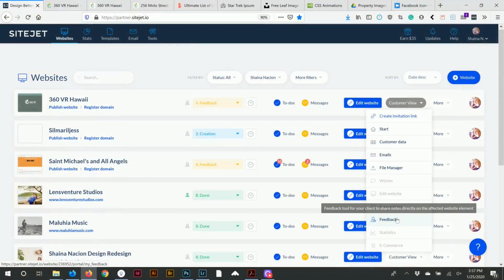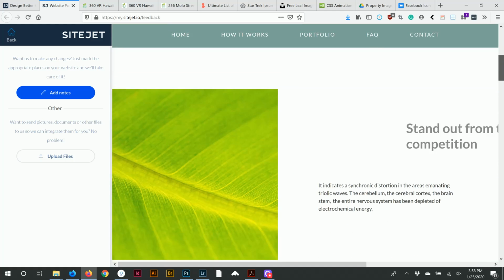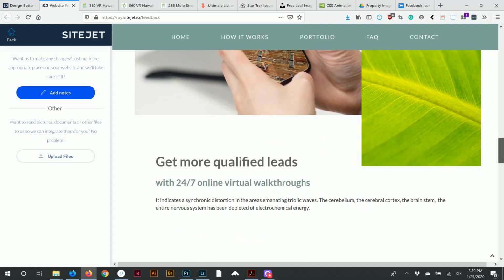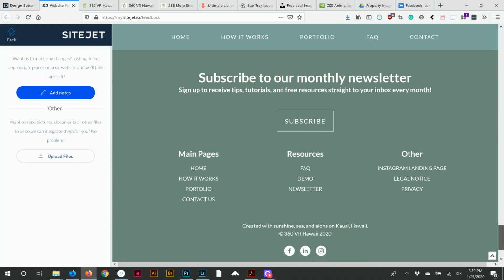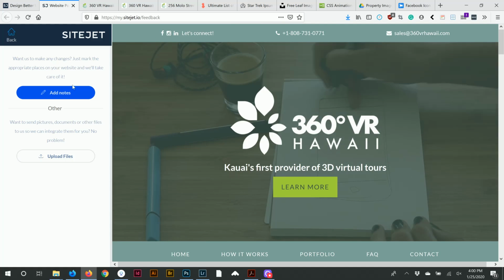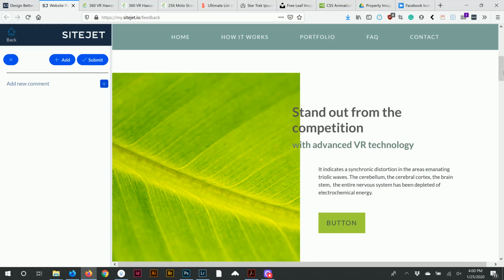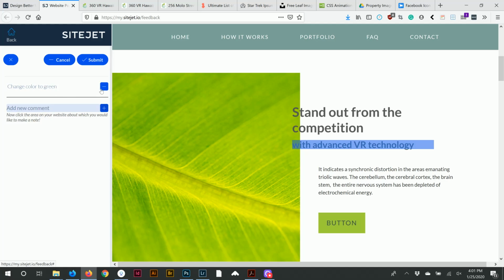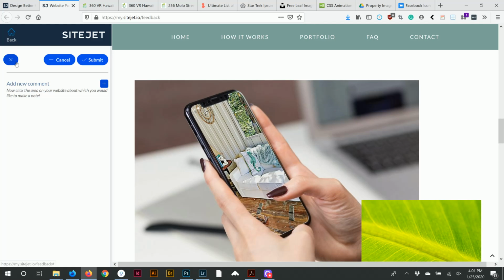Website Mockup - 360 VR Hawaii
Interactive mockup + feedback instructions for 360VRH Website design